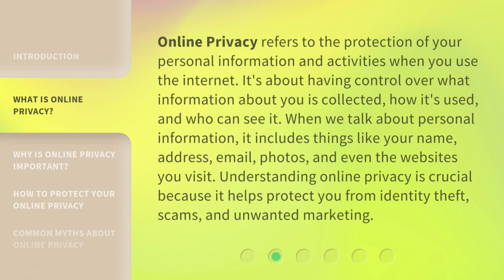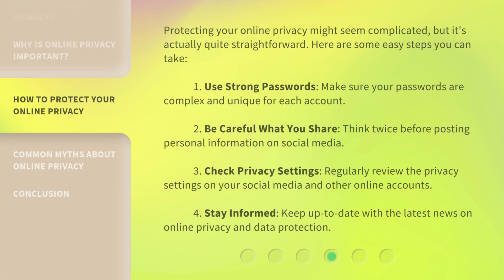Understanding Online Privacy: A Guide for English Language Learners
Unlocking Online Privacy: A Guide for English Language Learners • Discover the essential tips and tricks to safeguard your online privacy in this comprehensive guide designed specifically for English Language Learners. Learn how to protect your personal information, browse the internet securely, and stay one step ahead of cyber threats. Empower yourself with the knowledge to navigate the digital world safely and confidently!

00:00 • Introduction - Understanding Online Privacy: A Guide for English Language Learners
00:36 • What is Online Privacy?
01:13 • Why is Online Privacy Important?
01:54 • How to Protect Your Online Privacy
02:35 • Common Myths about Online Privacy